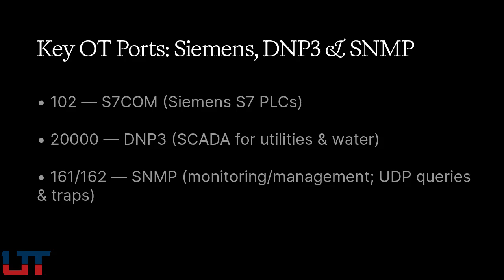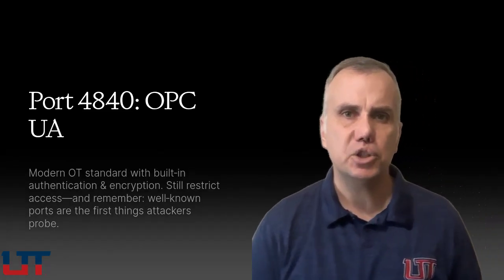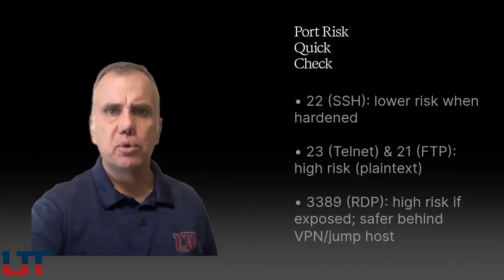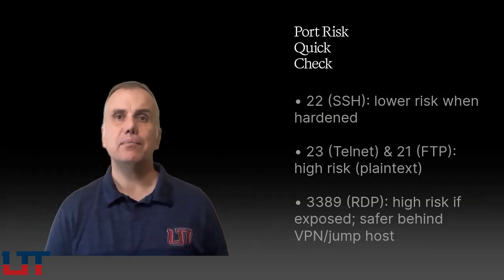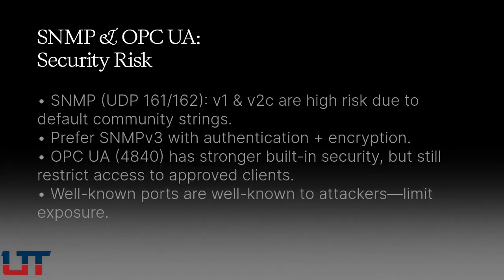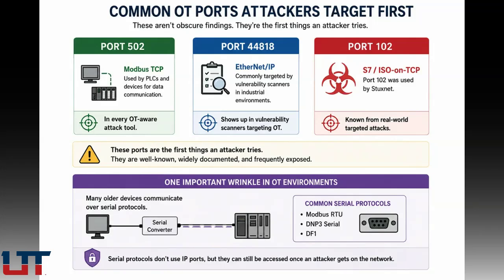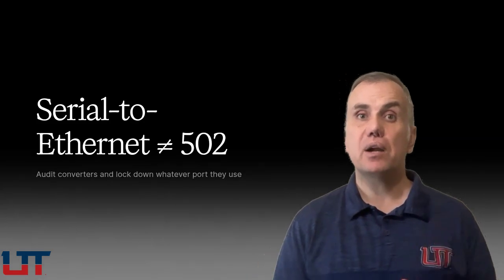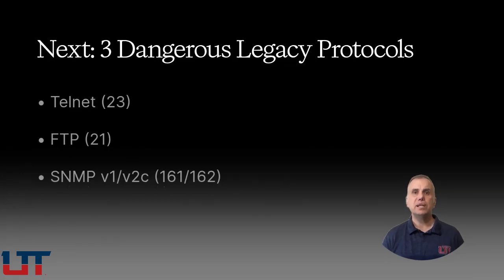OT Port Numbers You Need to Know | OT Security Module 3.5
Port 502 is Modbus TCP. Port 44818 is EtherNet/IP. Port 102 is Siemens S7 — the same port Stuxnet used to communicate with infected PLCs. These numbers show up in firewall rules, network logs, and vulnerability advisories every day.

This video is your practical reference for the port numbers that matter in OT security — both IT services (SSH, Telnet, RDP, HTTP/S, FTP) and industrial protocols — including risk levels and why serial-to-Ethernet converters can put Modbus traffic on unexpected ports.

By the end of this video, you'll recognize the key port numbers on sight and know exactly why each one matters when you're reviewing a firewall ruleset or responding to a security advisory.

🕐 Chapters:
0:00 – Introduction: Why these port numbers matter
0:20 – IT ports in OT security discussions
0:50 – Port 22: SSH — encrypted remote access
1:10 – Port 23: Telnet — plaintext and high risk
1:30 – Port 3389: RDP — vendor access and exploitation history
1:55 – Ports 80/443: HTTP and HTTPS — embedded web servers in OT devices
2:20 – Port 21: FTP — unencrypted file transfers
2:45 – Industrial protocol ports
3:00 – Port 502: Modbus TCP
3:30 – Port 44818: EtherNet/IP
3:50 – Port 102: S7COM (Siemens) — Stuxnet connection
4:10 – Port 20000: DNP3
4:30 – Ports 161/162: SNMP
4:55 – Port 4840: OPC-UA — the secure modern standard
5:20 – Risk levels: Which ports are highest priority
6:10 – Why legacy OT ports have no authentication
6:40 – Firewall rules as the essential defense for unauthenticated protocols
7:00 – Serial-to-Ethernet converters and the non-standard port problem
7:45 – Why Modbus traffic may appear on unexpected ports
8:20 – How to audit serial-to-Ethernet converters in your environment
8:40 – What's coming next: Telnet, FTP, and SNMP in detail

Part of Module 3: Protocols and Ports